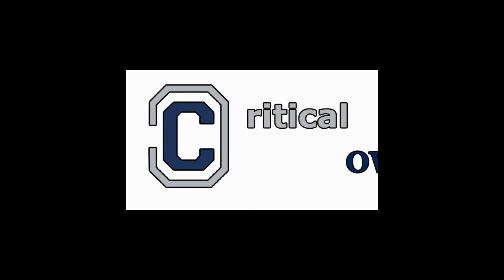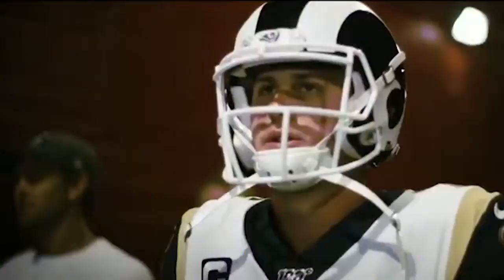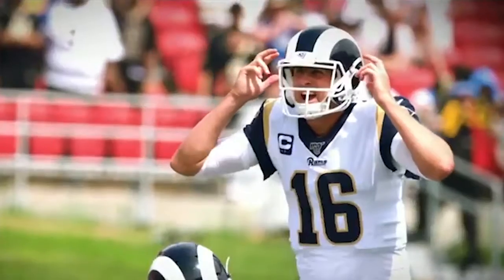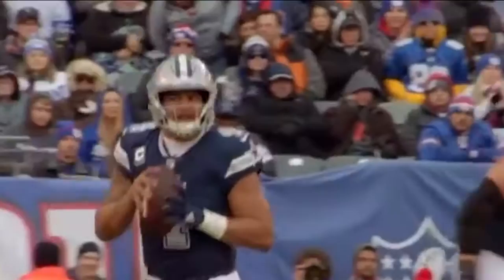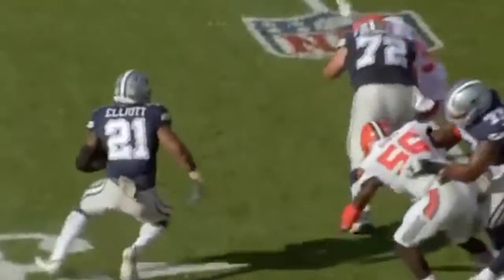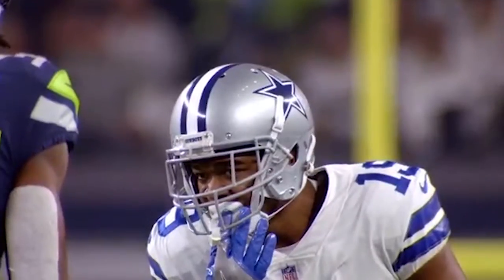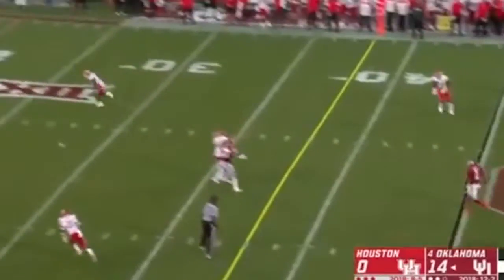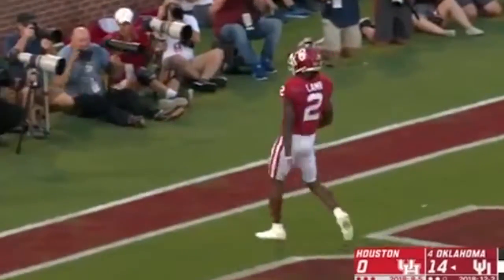Opening Week 1 2020 Season - 2 Minute NFL Preview - Dallas Cowboys v.s L.A Rams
This is a preview of the NFL first opening Sunday Night Football game with the Dallas Cowboys up against the L.A Rams in their new stadium and what we can expect from the Cowboys.